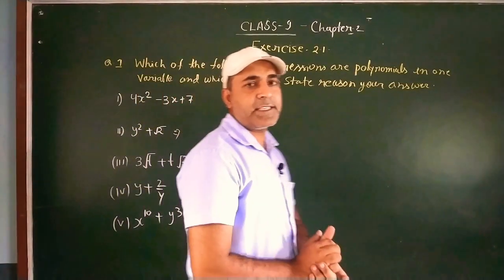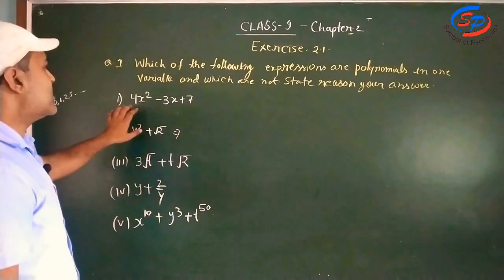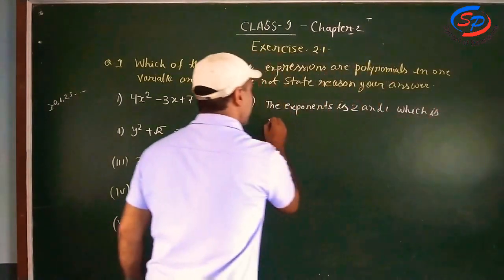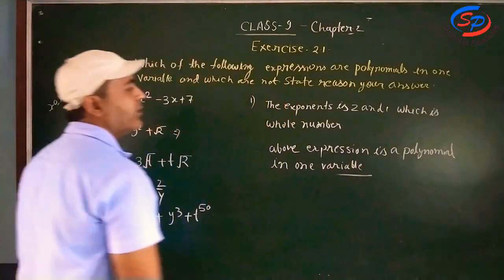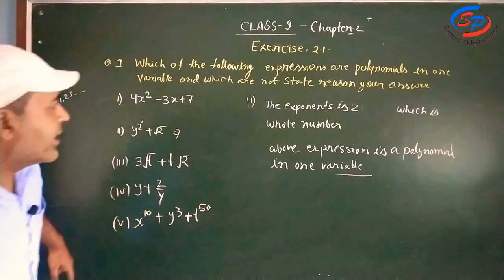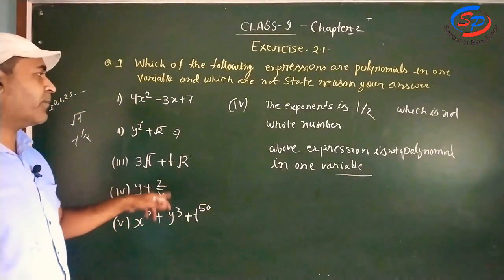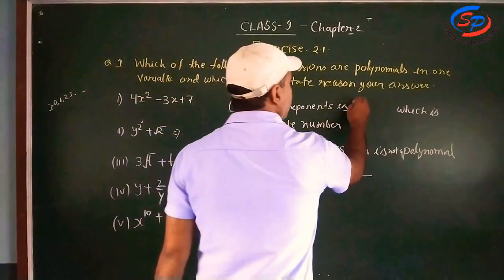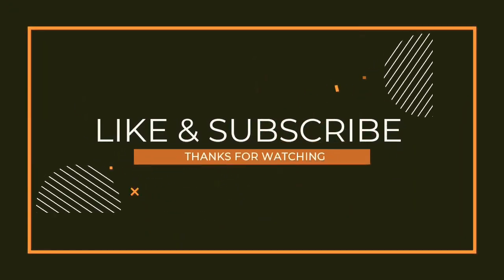Class 9 chapter 2 Maths - Polynomial - Exercise 2.1 Q. No.1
# Polynomial